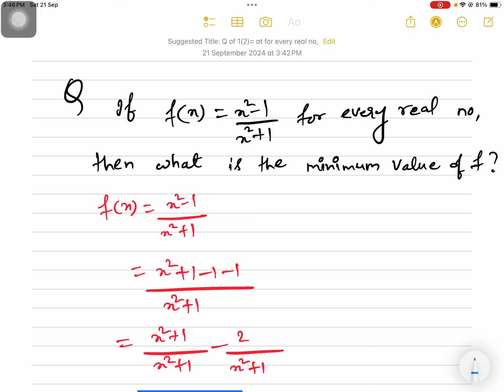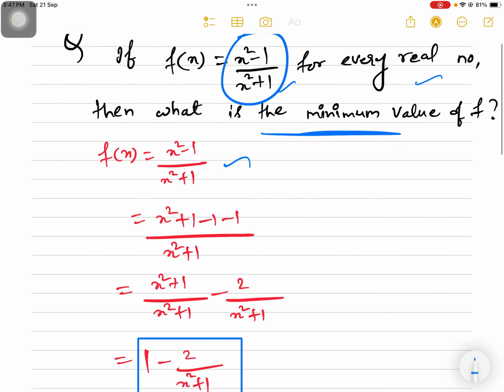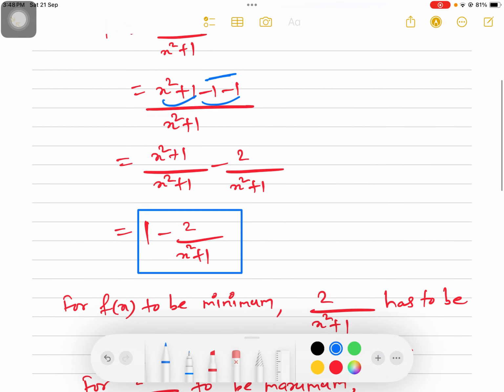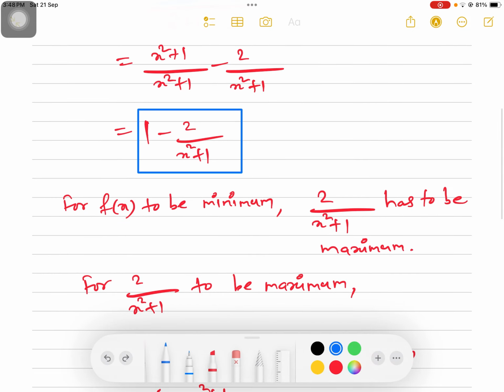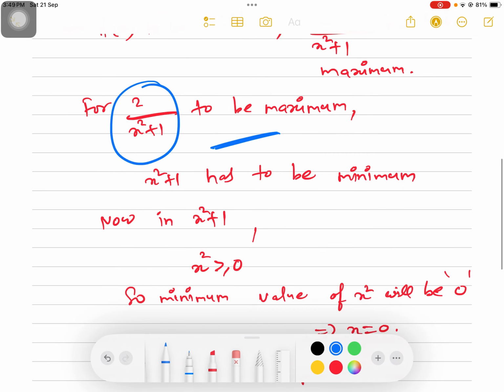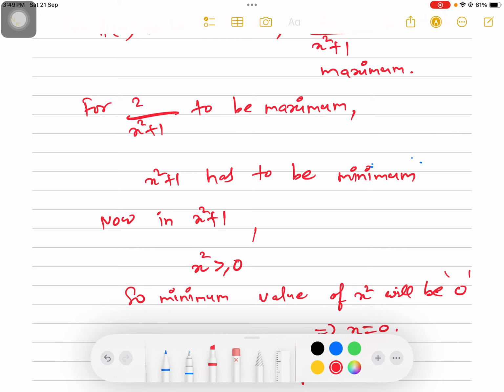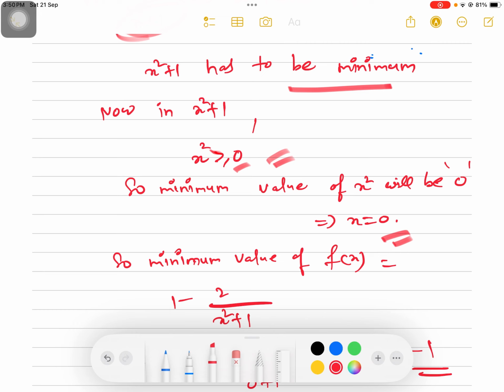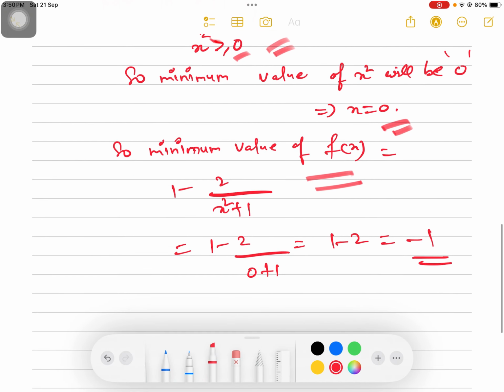21 September 2024